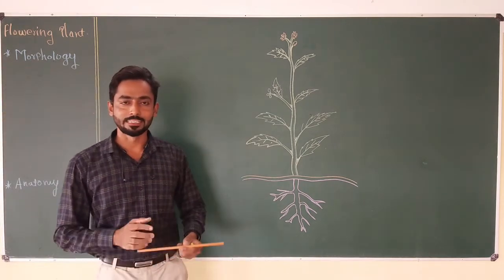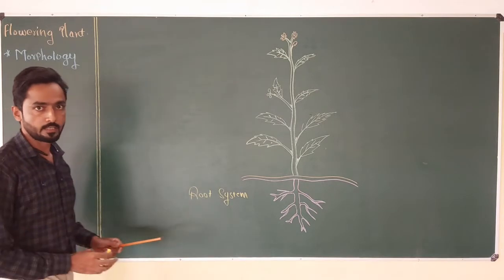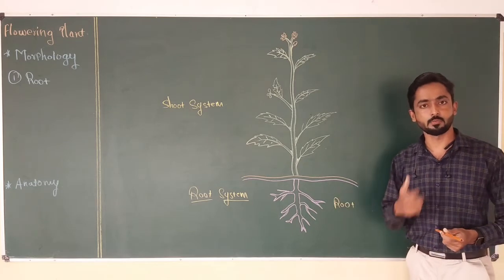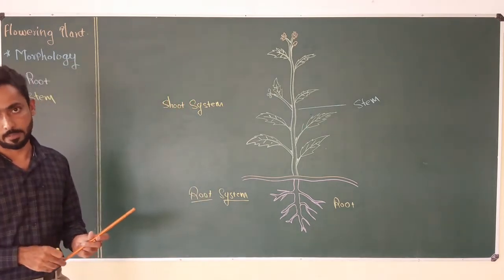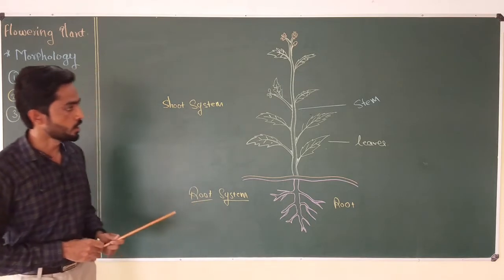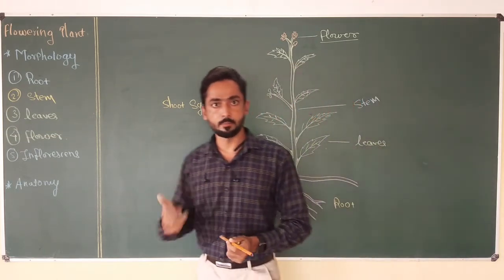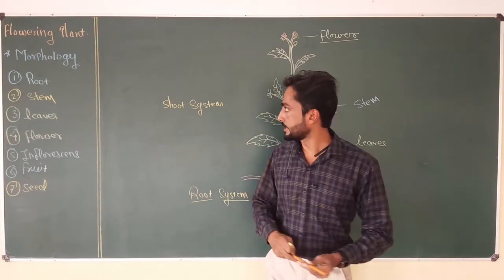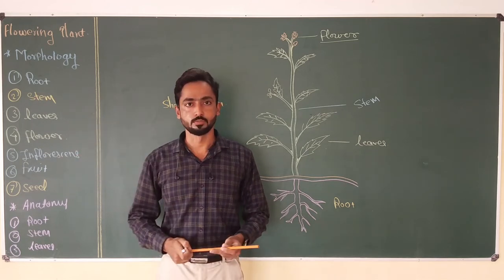Flowering Plants | Introduction | Explained by Dr. Yogesh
In this video, I have explained in detail about the most advance division of the kingdom plantae that is flowering plants. In this series of the videos we are going to talk in detail about morphology and anatomy of these plants. The flowering plants mainly have root, stem, leaves, flowers, fruits and seeds, so in my upcoming videos, I am going to discuss in detail about functions of each of this organs and their modifications.